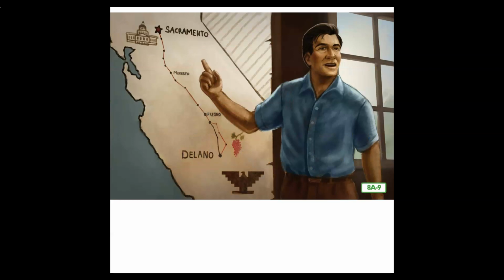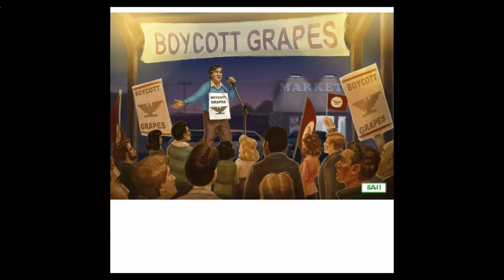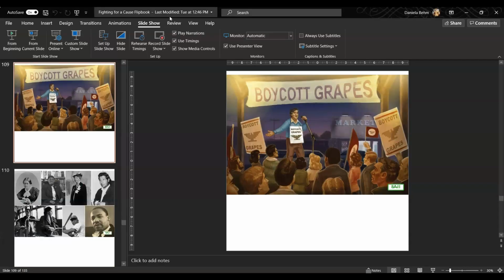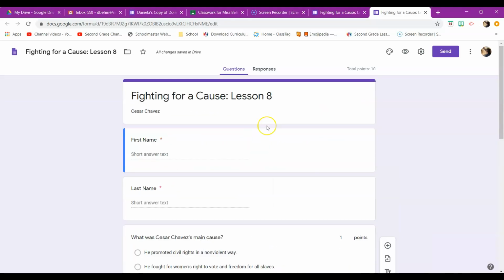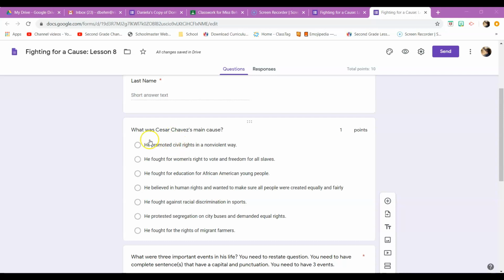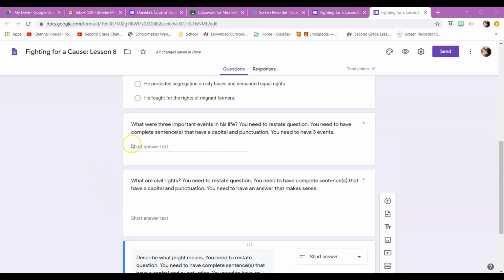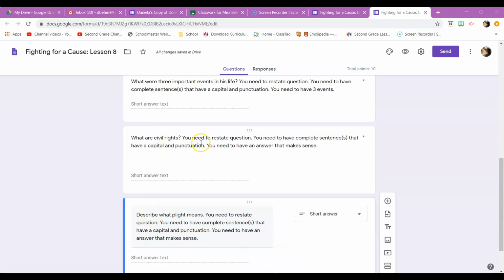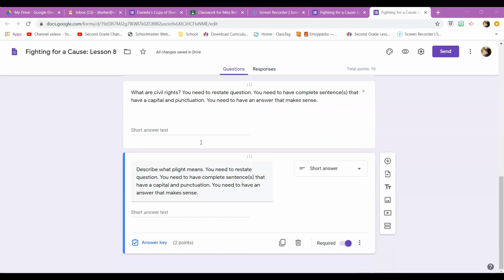Fighting for a Cause: Lesson 8: Cesar Chavez